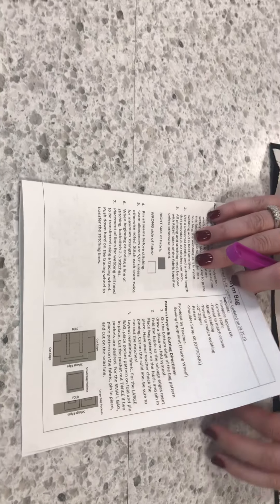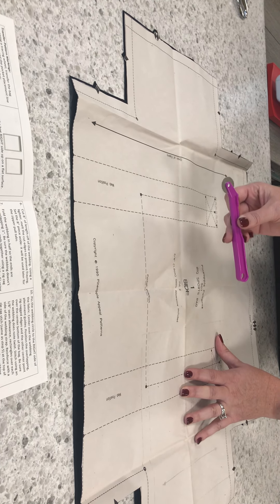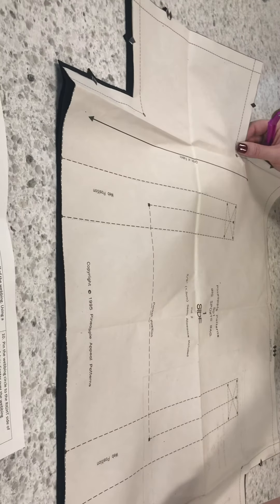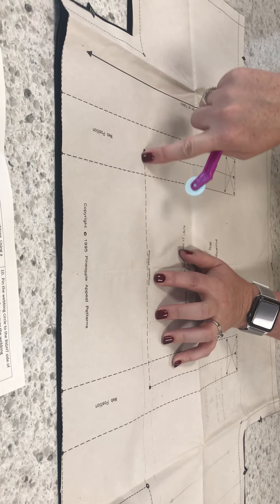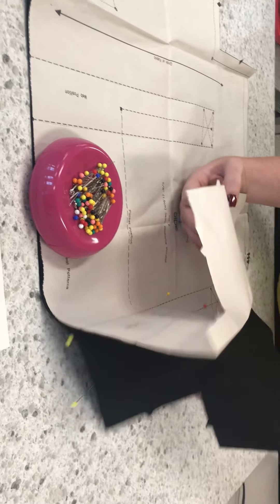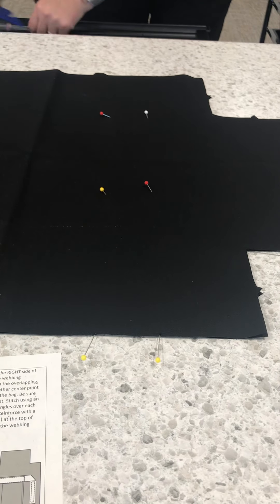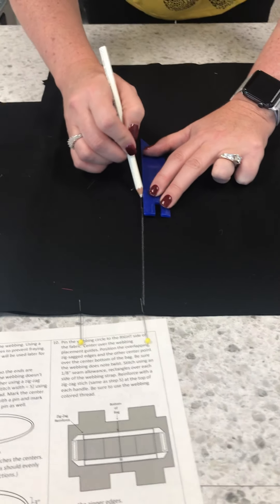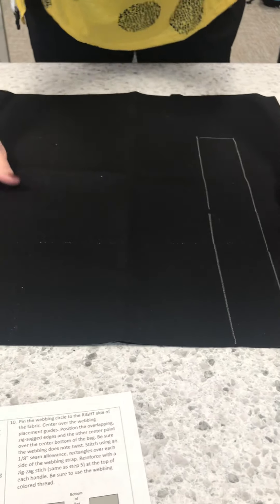Duffel Bag Transfer Pattern Markings